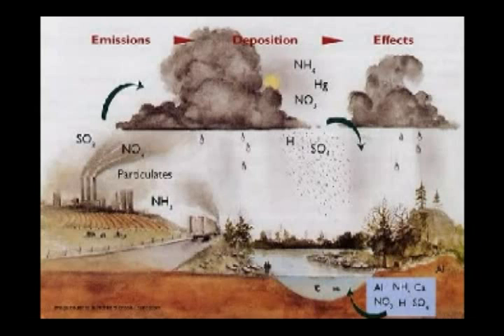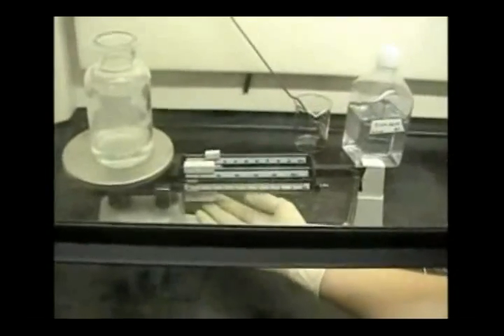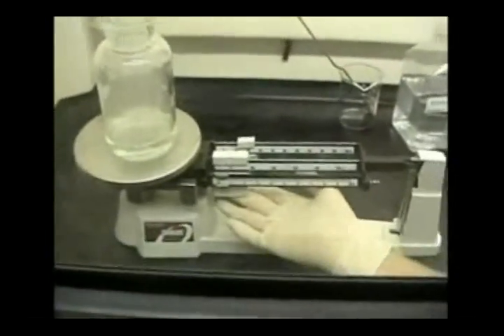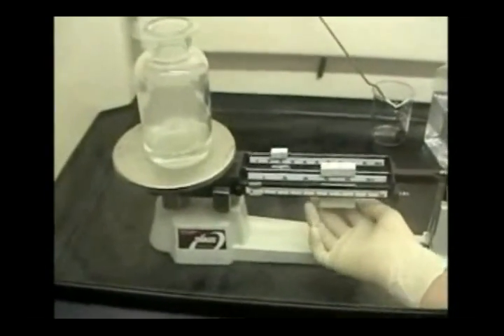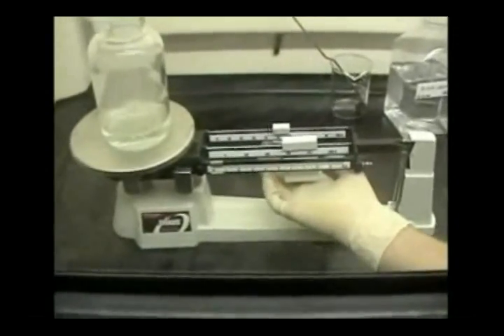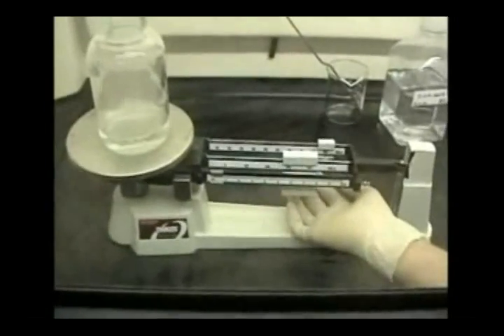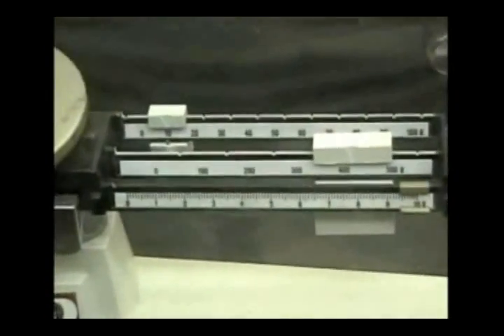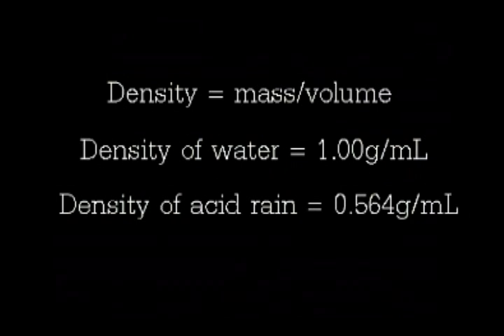making acid rain part 1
strake jesuit students making acid rain